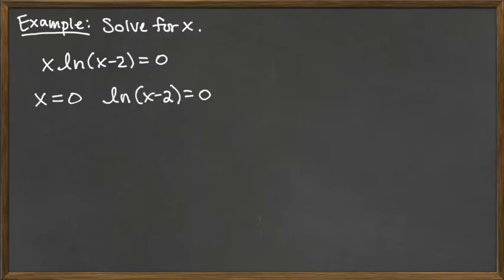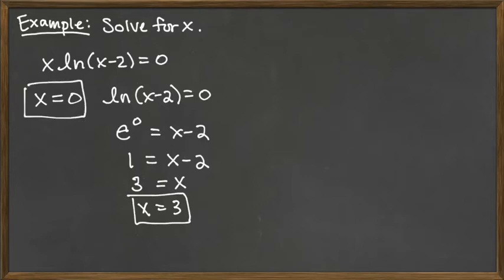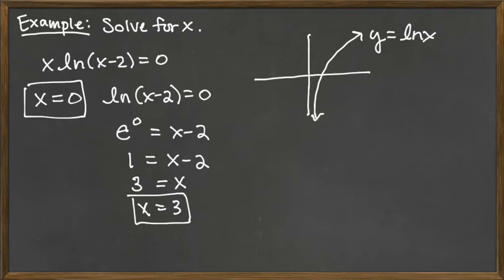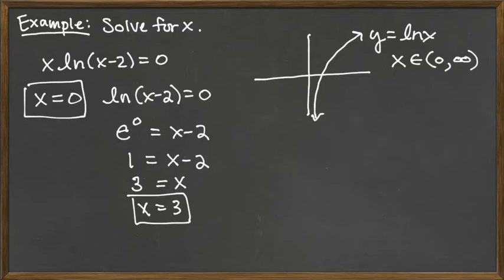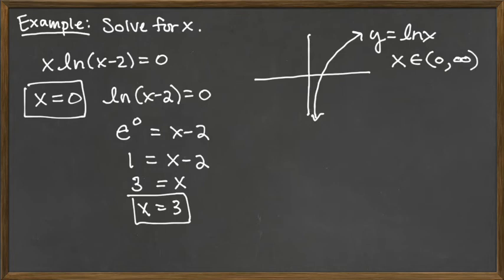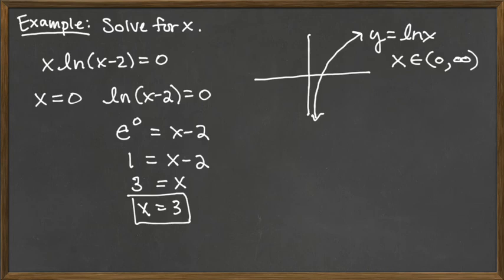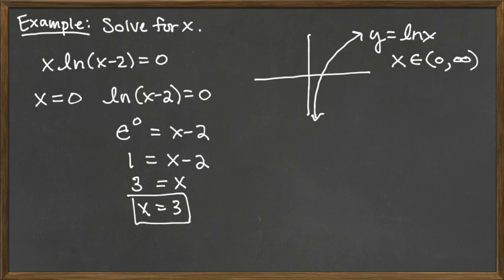Solving Equation with Linear and Logarithmic Functions and Extraneous Solution